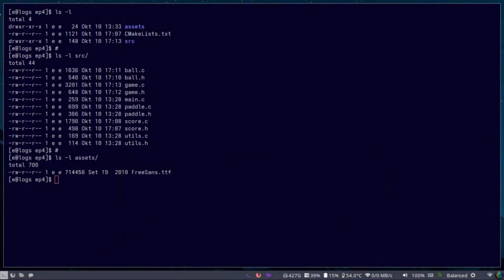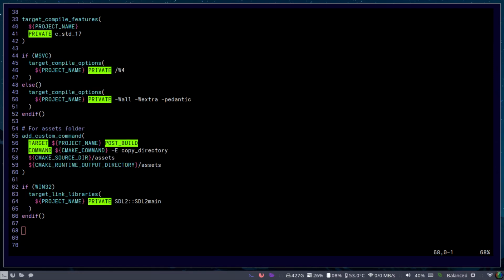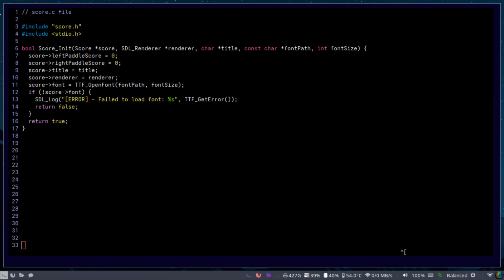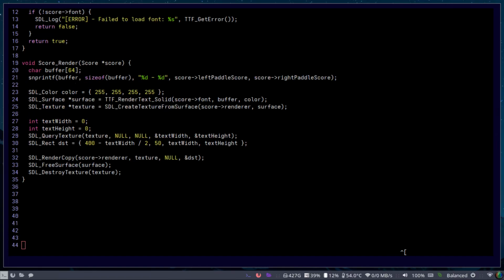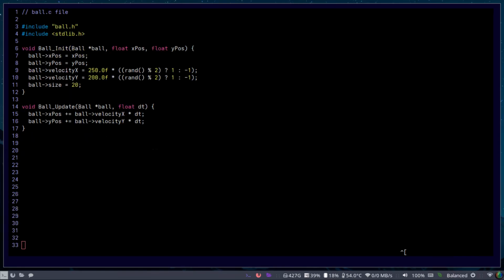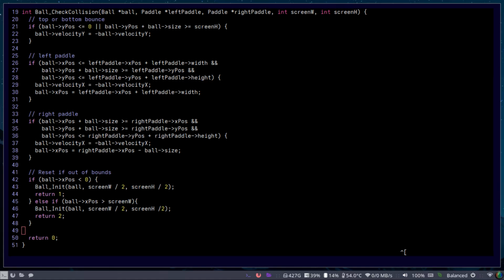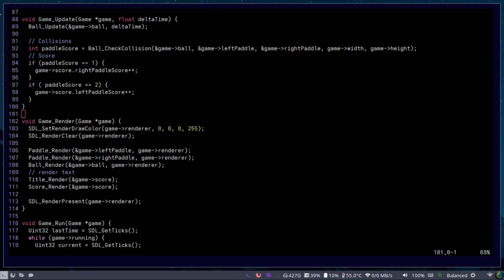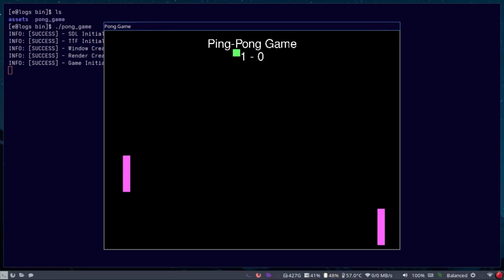Build a Game - Ping Pong Game - Part 4: Score | SDL2 & C